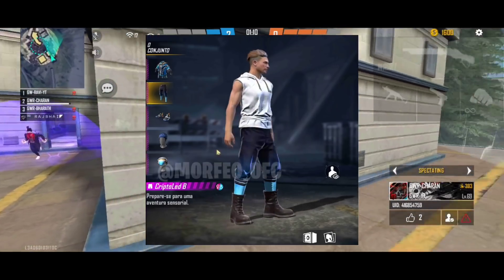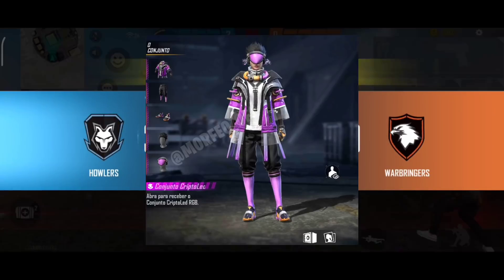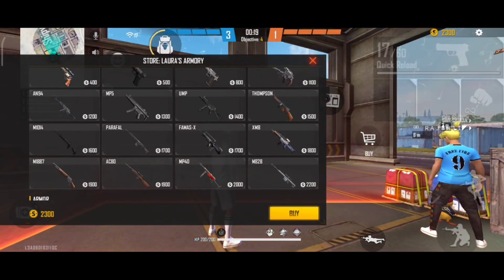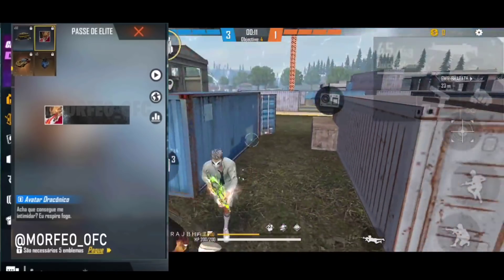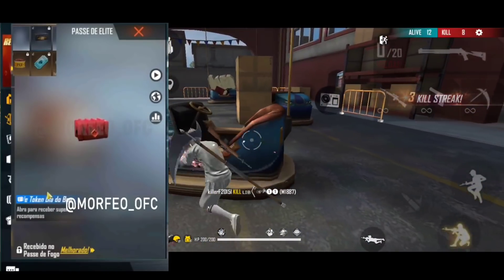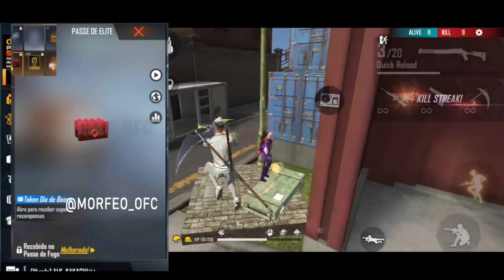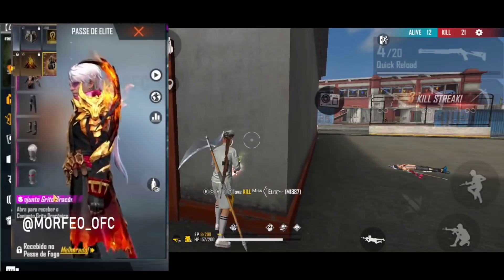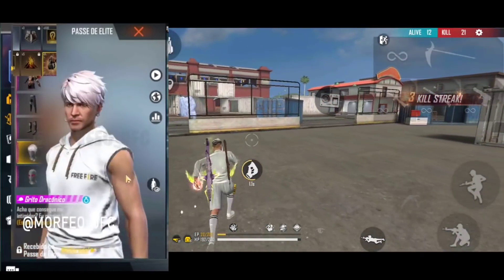CONFIGURATION PERFECTA para SAMSUNG A3,A5,A6,A7,J2,J5,J7,S5,S6,S7,S9,A10,A20,A30,A50,A70 /// FREEFIR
📌 friend's ma Guild ki yavaraina ravali anukunte Guild request pettandi

Garena Free Fire Top Country
1.Garena Free Fire Indonesia Live
2.Garena Free Fire Brazil Live
3.Garena Free Fire Brasil Live
4.Garena Free Fire India Live
5.Garena Free Fire Singapore Live

SPREAD LOVE.❤❤